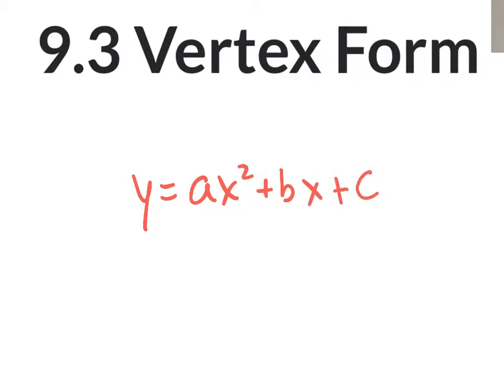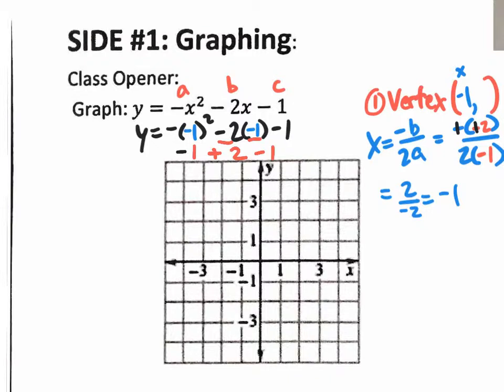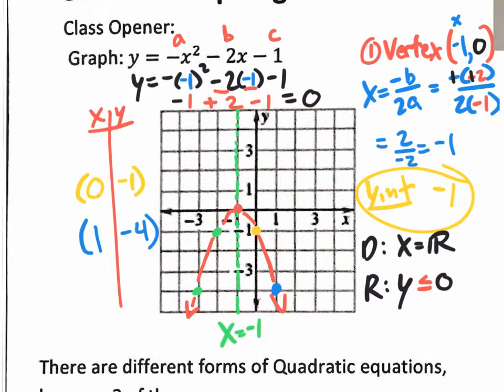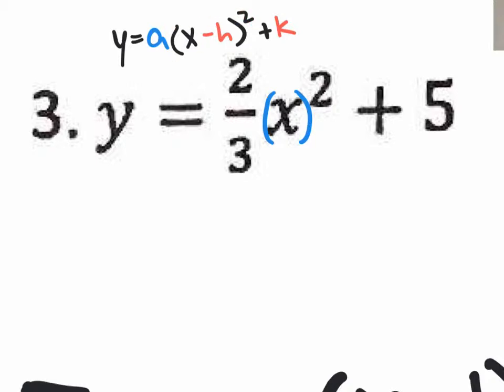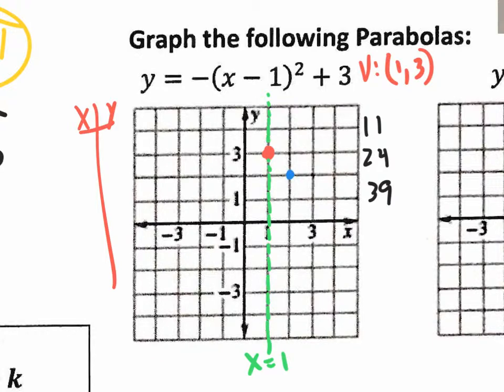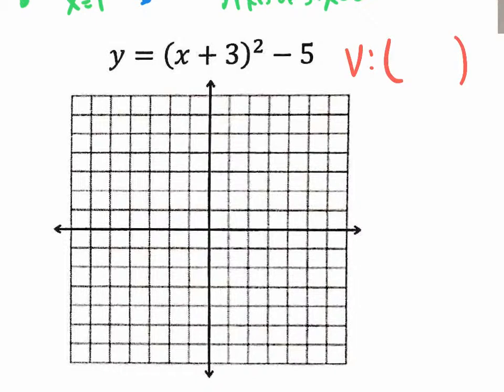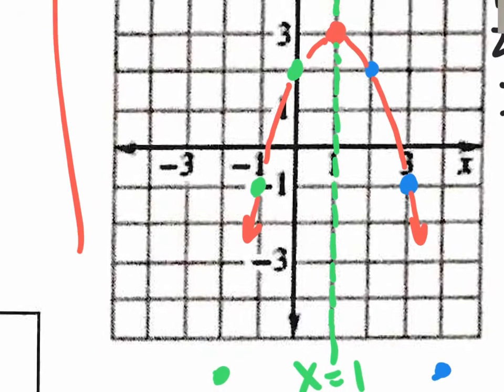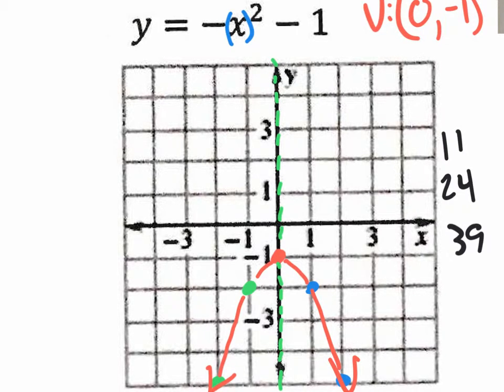Notes 9.3 vertex form 2019 v1